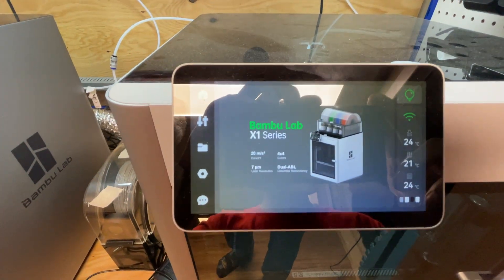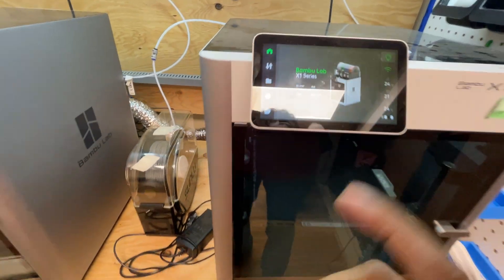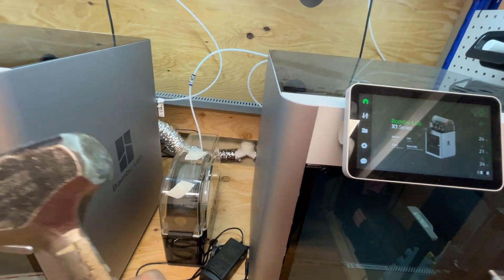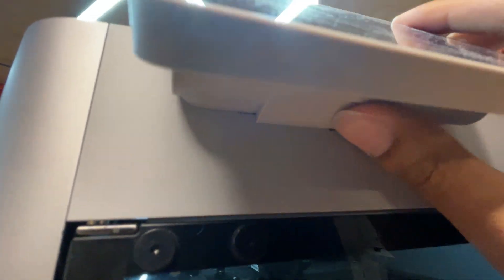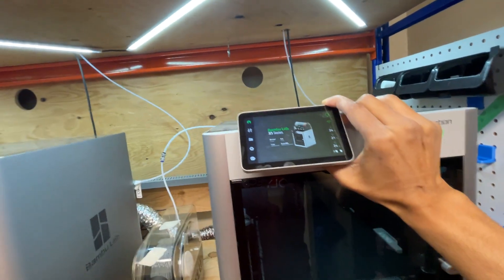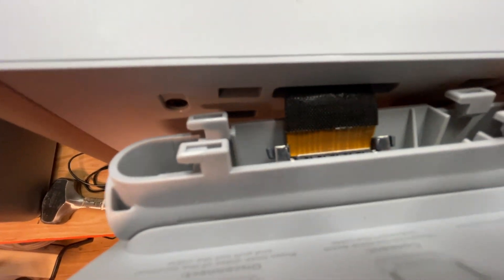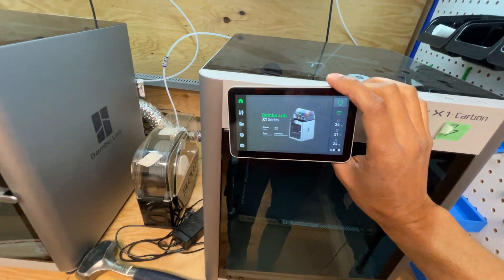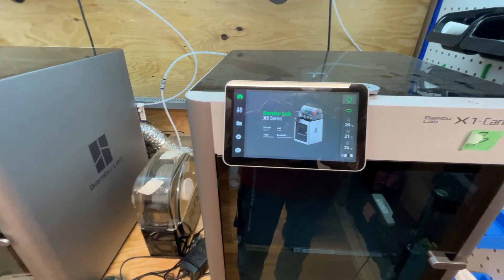The Trick to removing the Screen from a Bambu Labs X1 Carbon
Removing the screen to the X1C without knowing this trick can damage the mounting tabs. In this tuturial you'll learn how to remove the screen and data cable from the 3d printer.